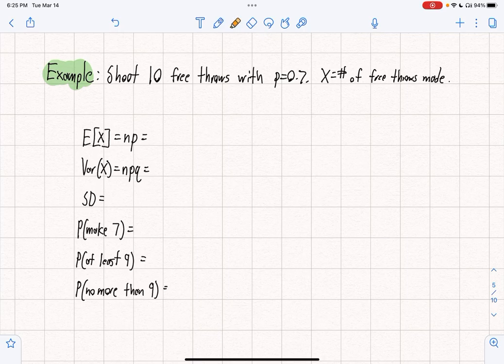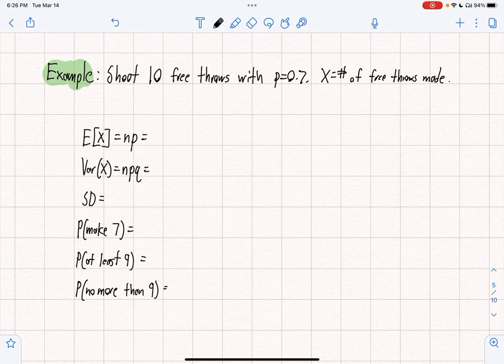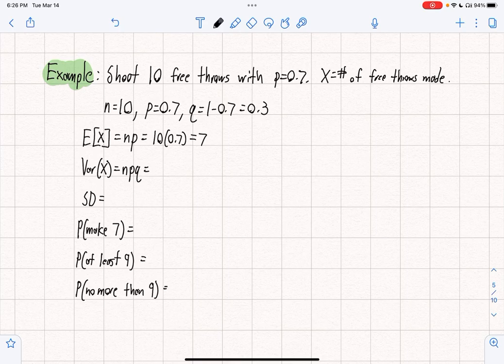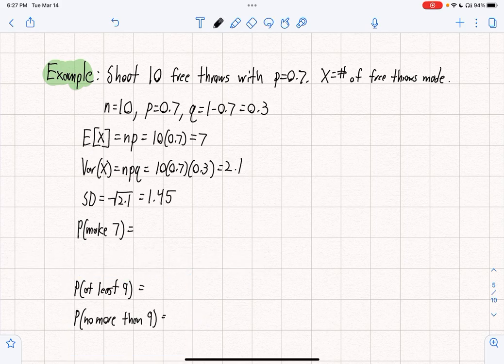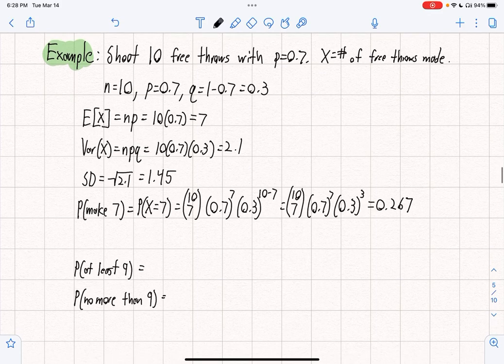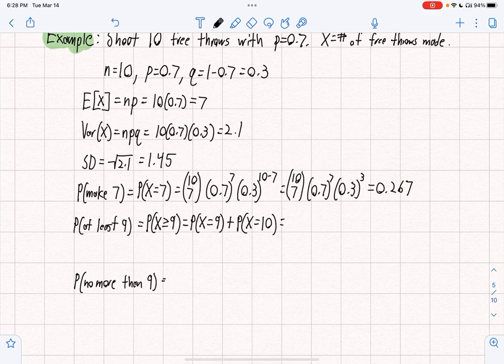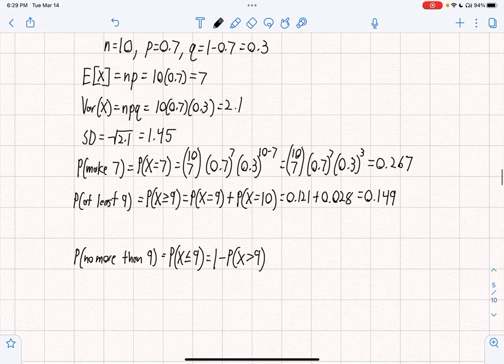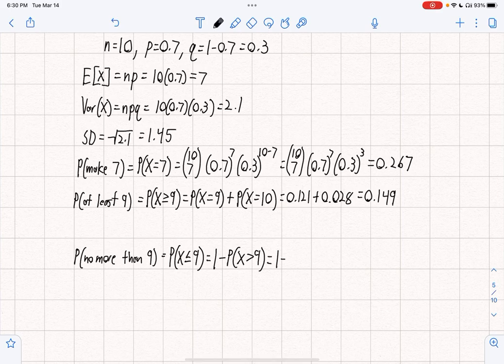Chapter 5 Video 4